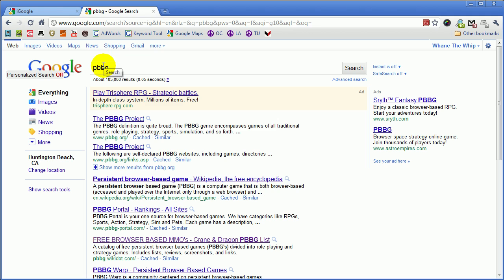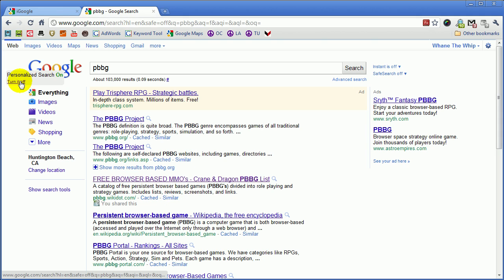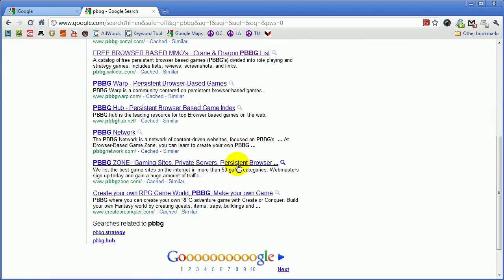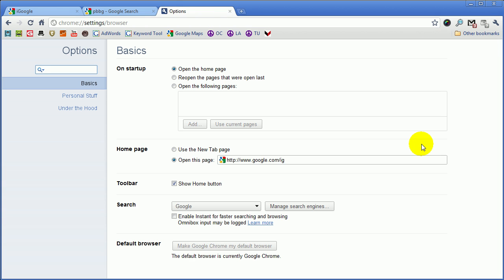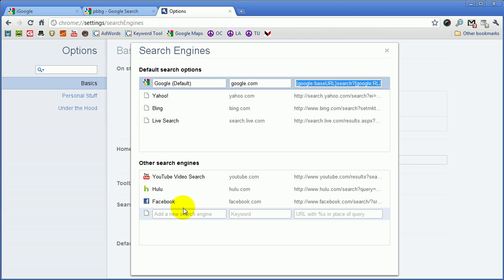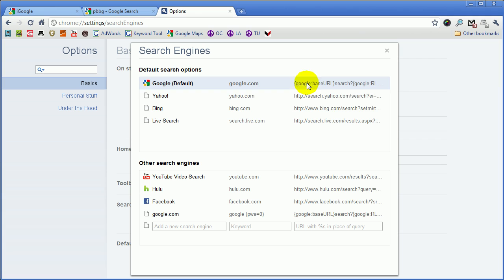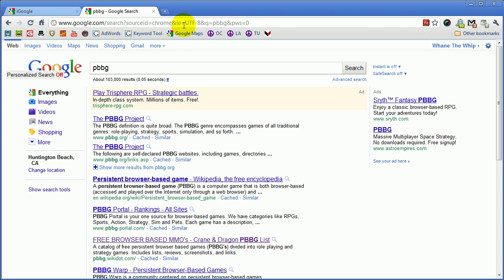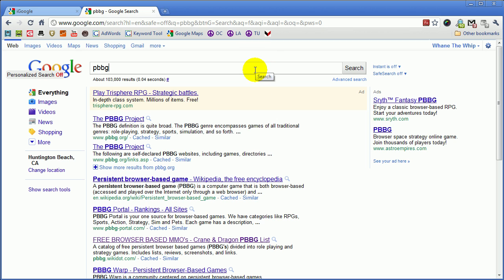Google Customized Search: Turn it off, keep it off (still working in 2016)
This will show you how to turn off Google Customized Search using Google Chrome so that you don't have to keep disabling it every time you conduct a new search. This method will work with any browser that includes a customizable search box but the specific instructions will vary some.